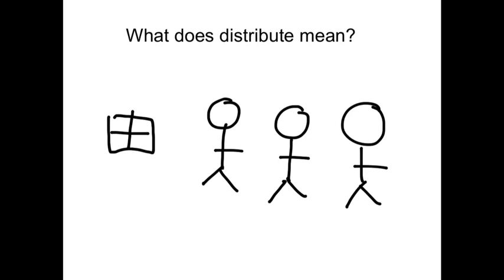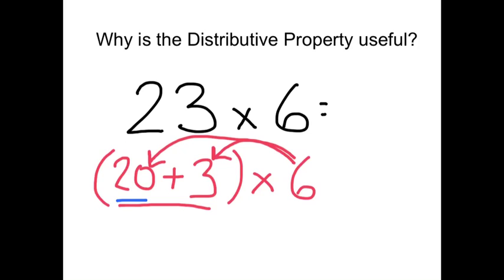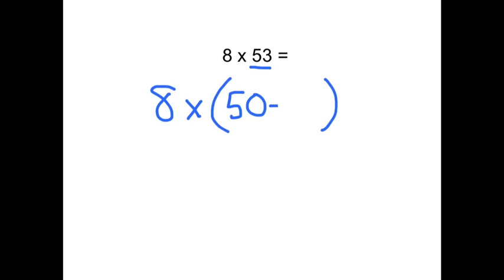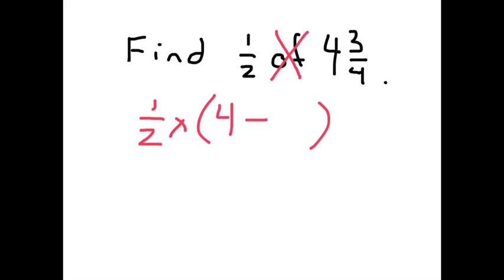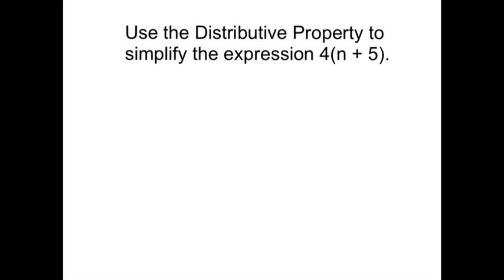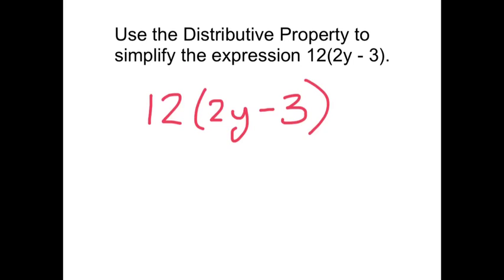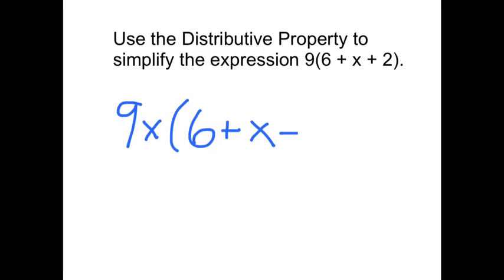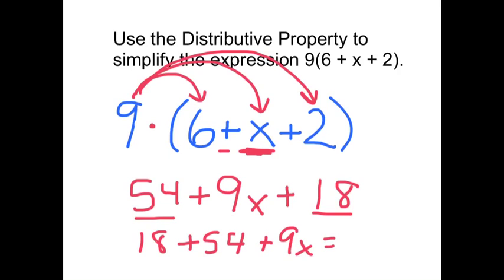The Distributive Property